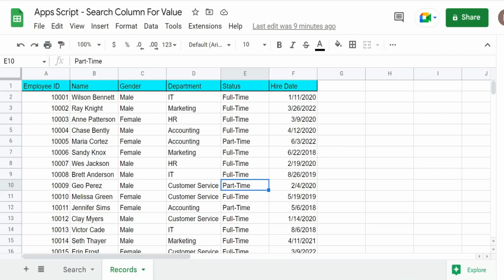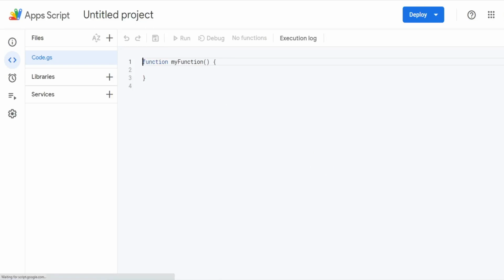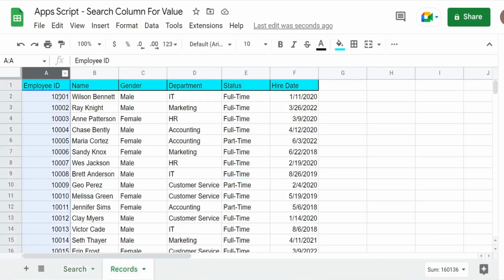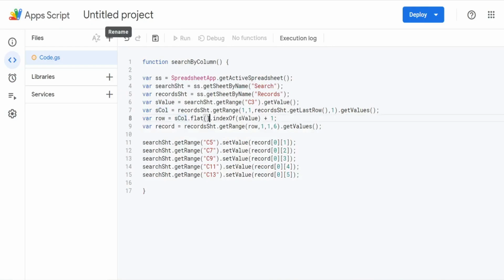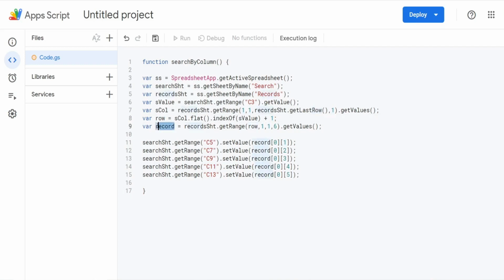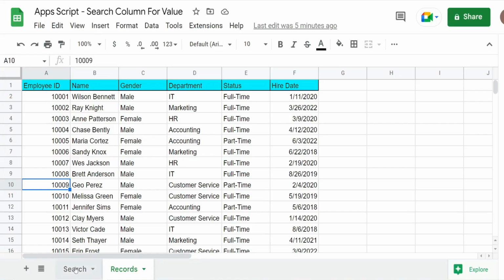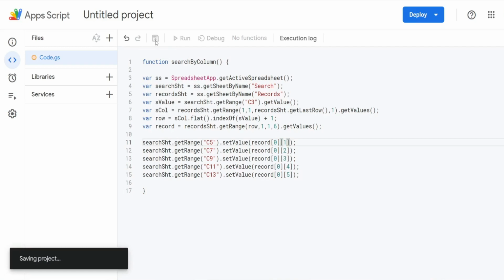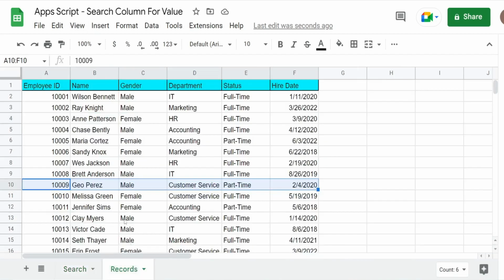Google Apps Script Search Column for Value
This video looks at how to Search a Single Column on a value with Google Apps Script.  The method used in this video is an alternative to using a for loop.  This alternative method involves capturing the Column Values in an Array and converting that array from a 2 Dimensional Array into a 1 Dimensional Array to perform a position search.